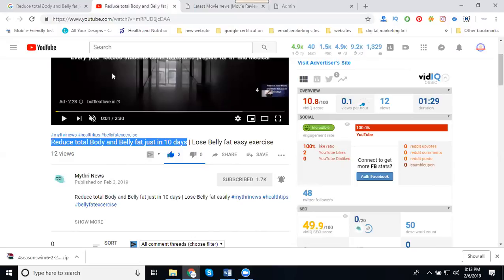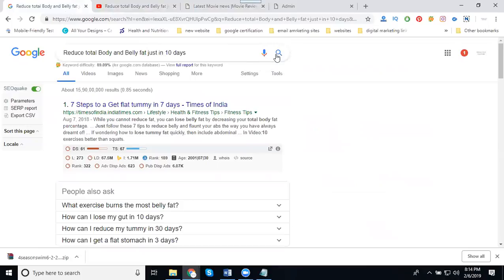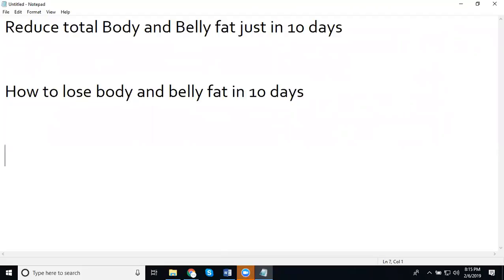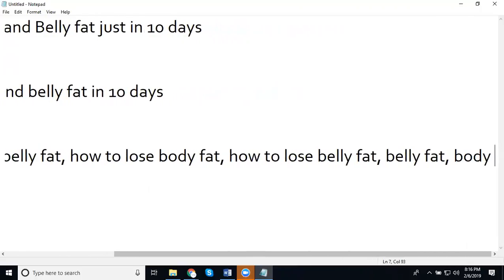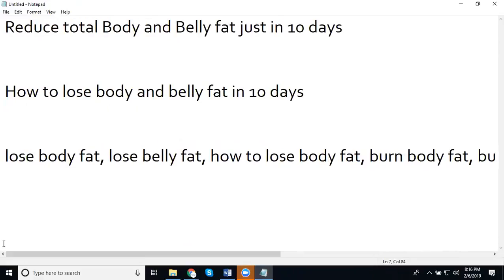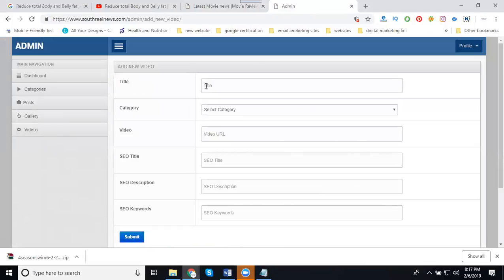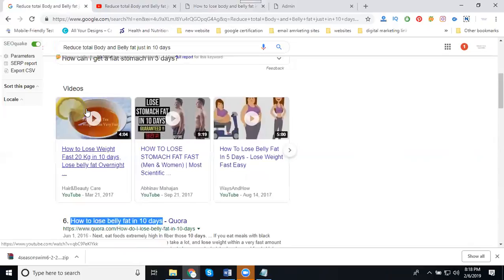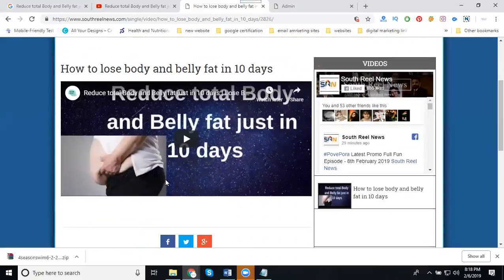select multiple keywords in one seo title for your website 2019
DigitalMarketing - Learn this video select multiple keywords in one seotitle for your website 2019 tutorials by digitalrakesh